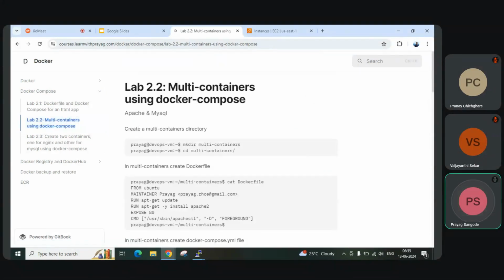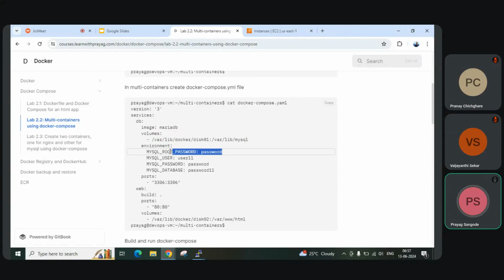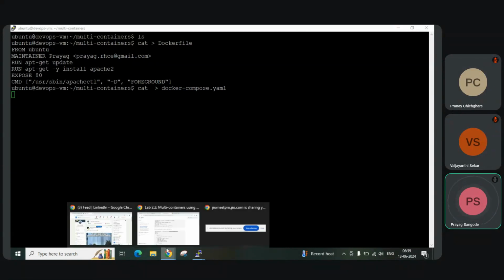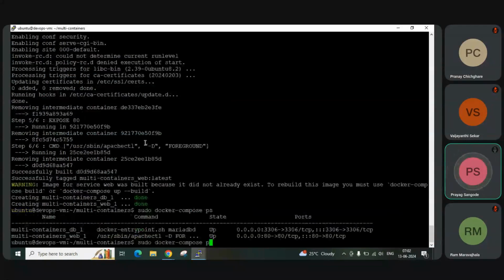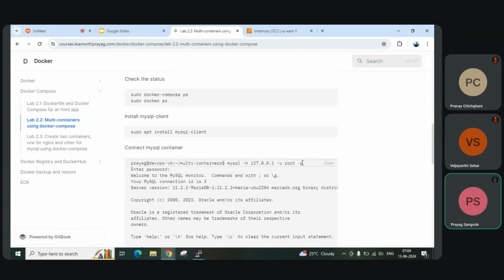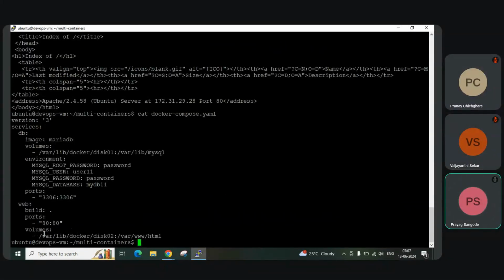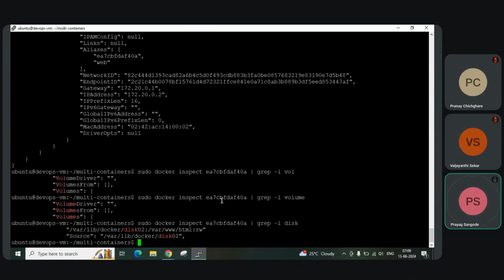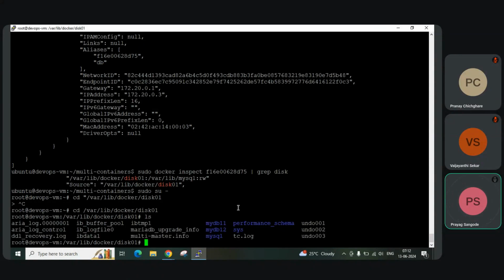May DevOps Docker Compose Dockerfile